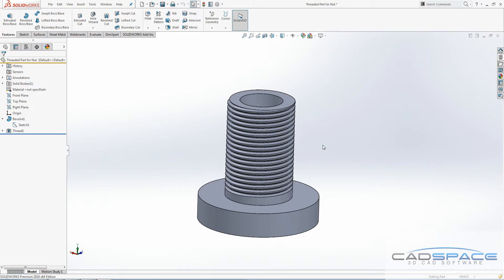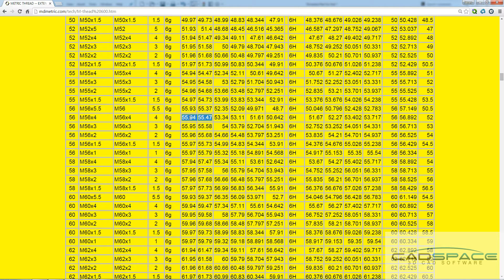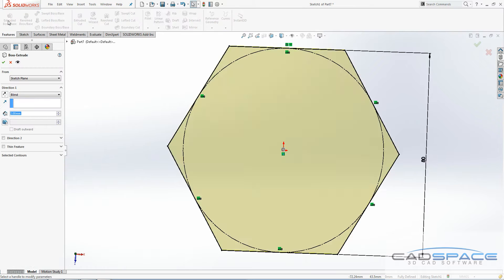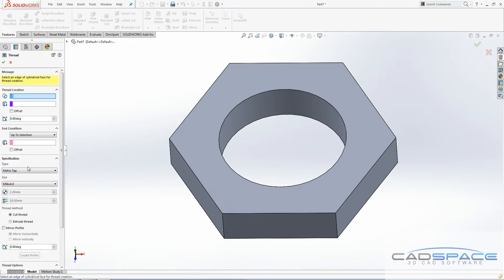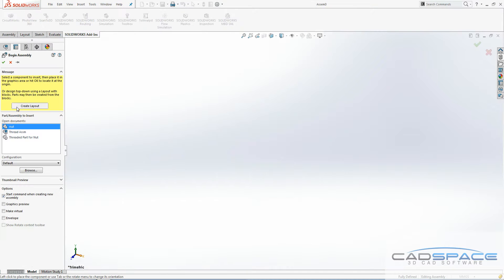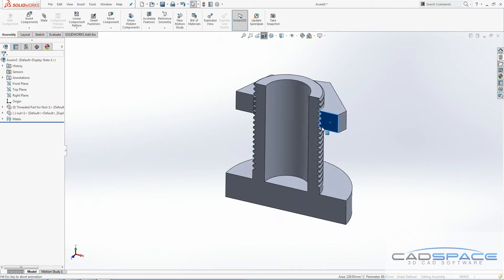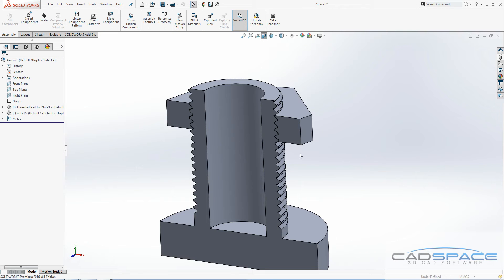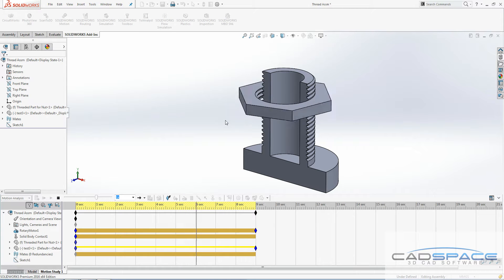SolidWorks 2016 Thread Feature - Tapping a nut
In our final post for the year, James shows us how you can use SolidWorks Thread feature to tap a nut that will perfectly fit onto the original threaded component made a couple of weeks ago.
Using a metric table it's easy to make sure there is enough clearance, and finally using SolidWorks Motion we're virtually ensuring it will work!
Have a great Merry Christmas and see you all again next year!